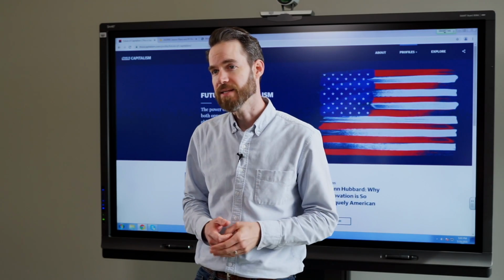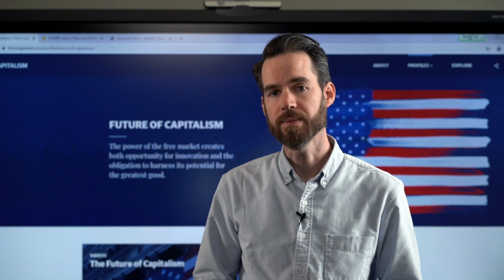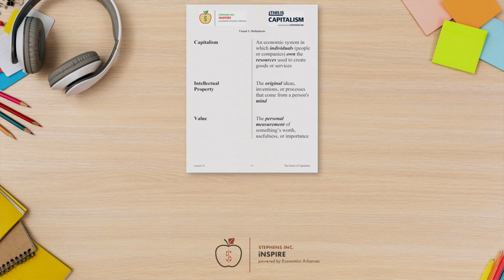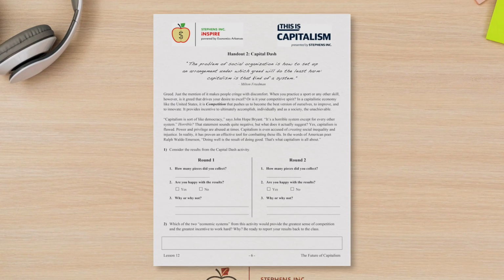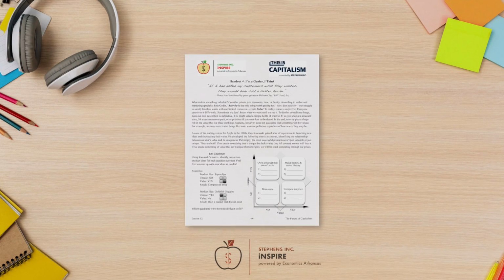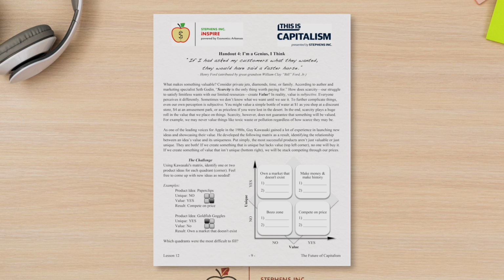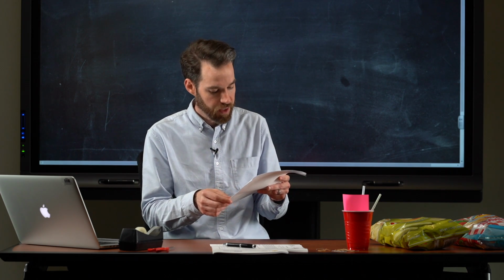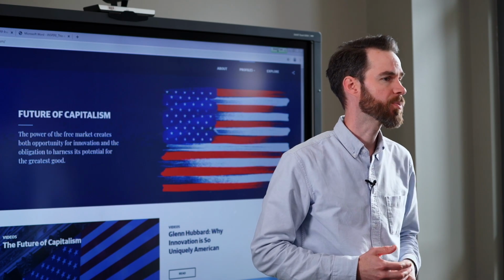iNSPIRE This is Capitalism Demo Video 12 The Future of Capitalism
America--the great experiment and the land of opportunity. As we consider the future of our nation, we can't help but reflect on the free market system that has created both the opportunity and the engine to get us to where we are today.

This mini-lesson is part of the Economics Arkansas iNSPIRE! series and can be used to start a class on a number of related topics including private ownership, public policy, or the role of institutions.